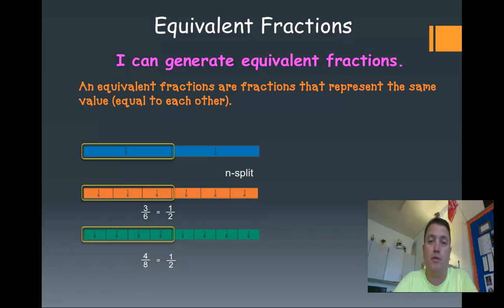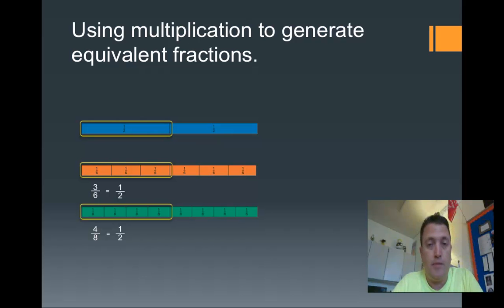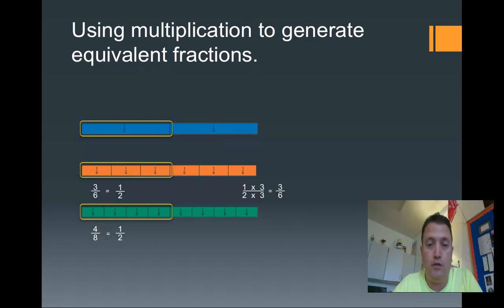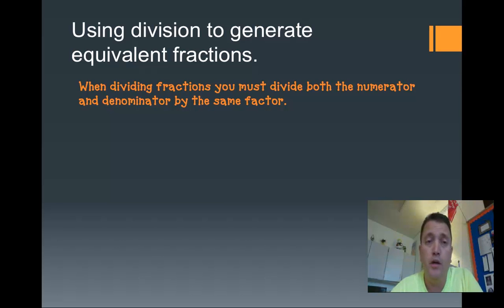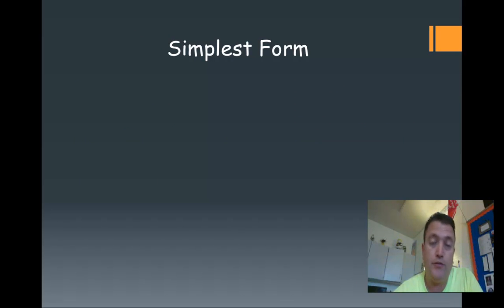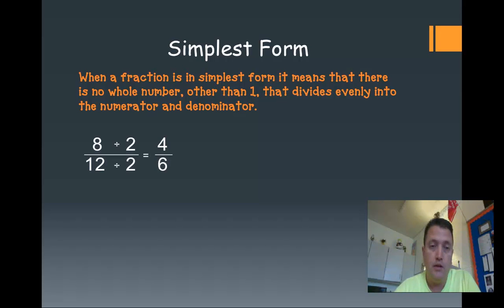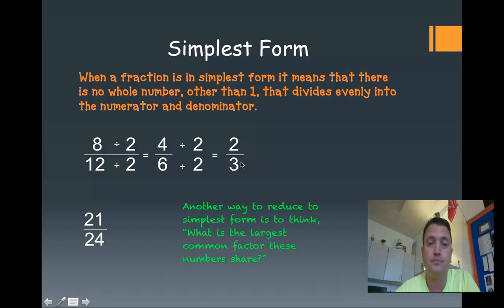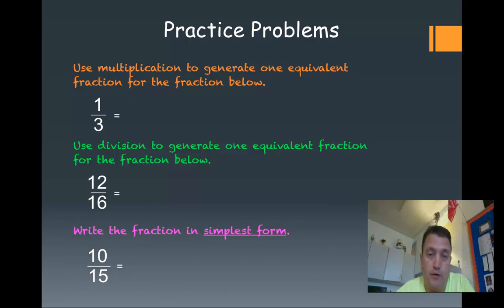Lesson 1.2 Generating Equivalent Fractions